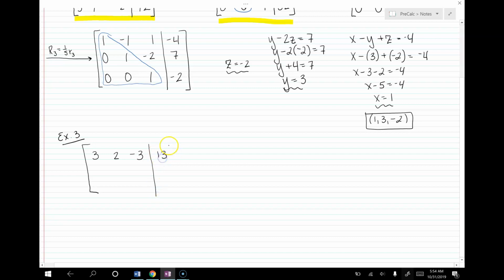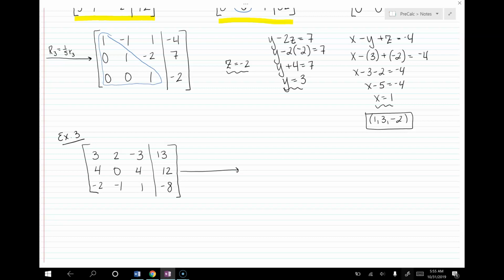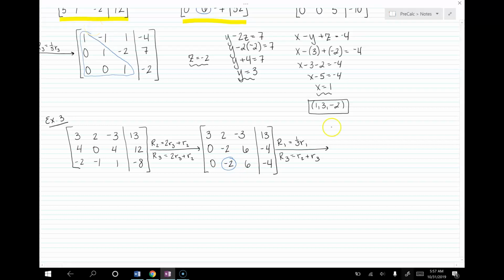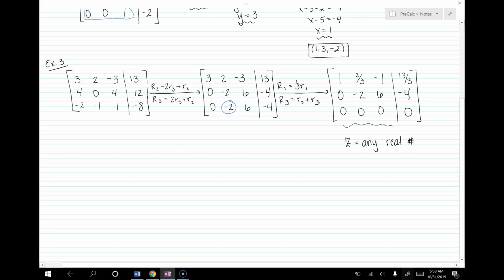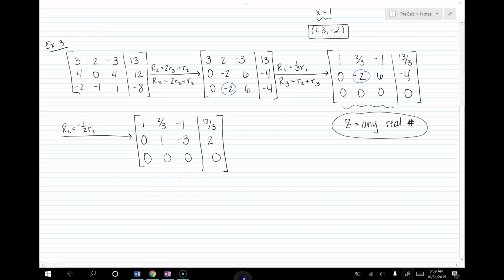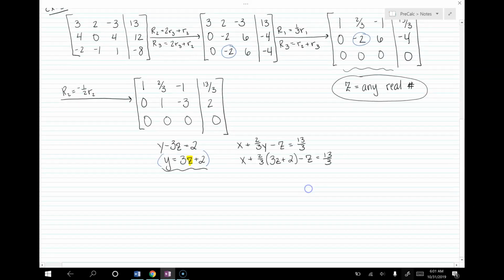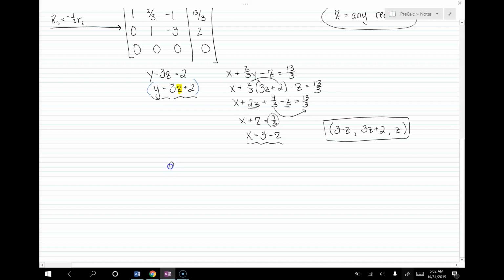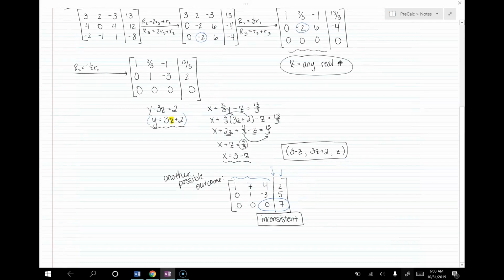Matrix Ex. 3